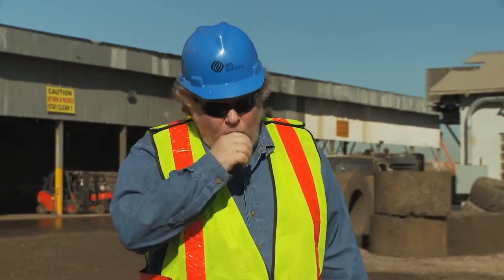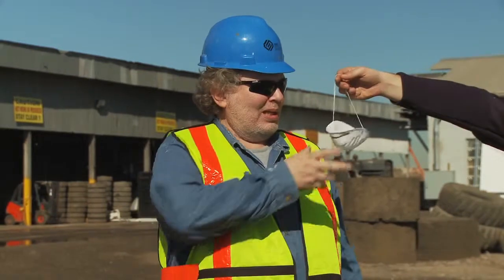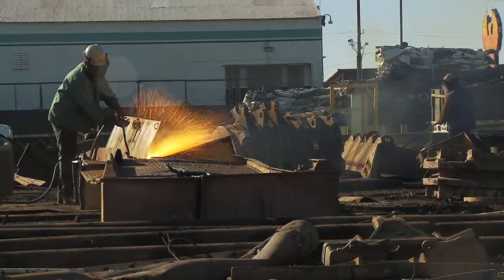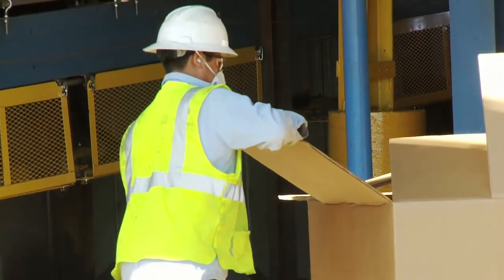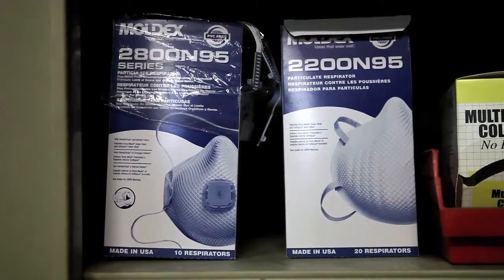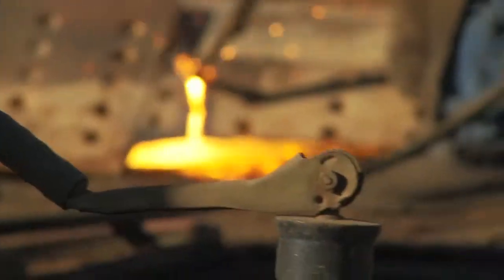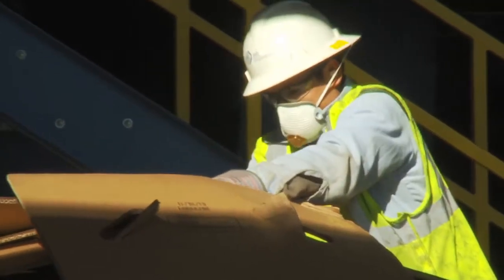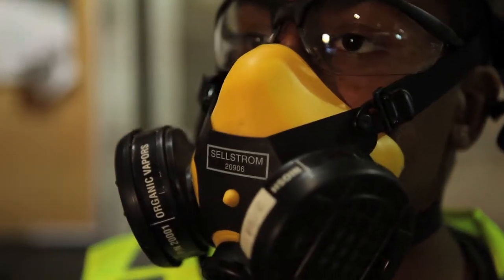ISRI Safety - Respiratory Protection Part 1